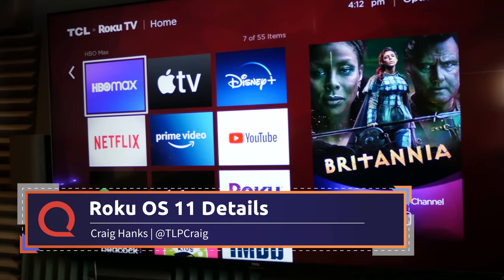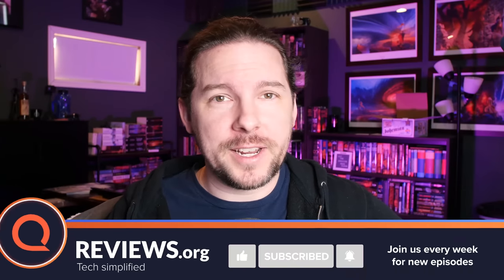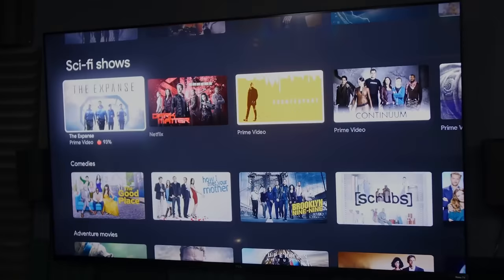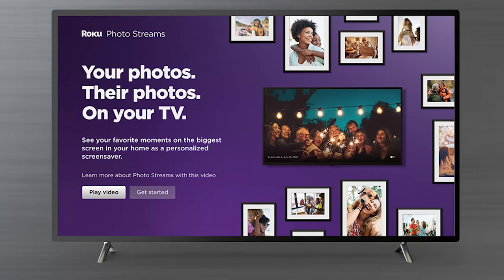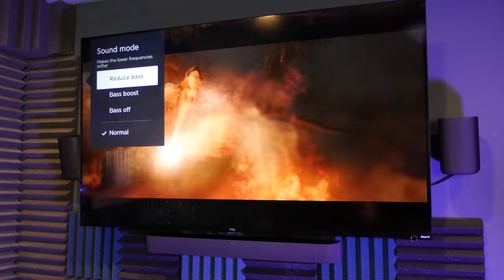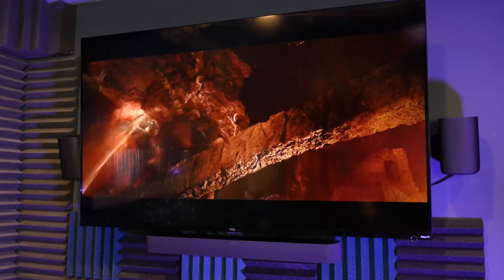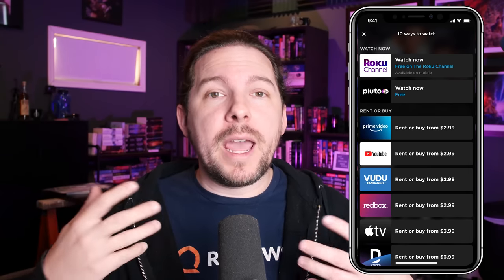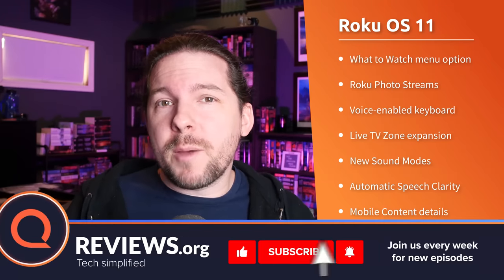Roku OS 11 Gives Us What We've ALWAYS WANTED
In the coming weeks, Roku will roll out its Roku OS 11, the next evolution of the most popular streaming platform in the country. There are eight major updates coming with this version, and in this video, Craig lists them in order of how excited he is for them. From sound settings to photo sharing to the long-awaited What to Watch page, there's plenty to go over.

0:00 - Roku OS 11
1:00 - What to Watch menu
2:53 - Roku Photo Streams
4:00 - Voice-enabled keyboard
5:15 - Live TV Zone expansion
6:03 - New Sound Modes
7:03 - Automatic Speech Clarity
7:57 - Mobile Content Details
8:42 - Improved A/V Sync